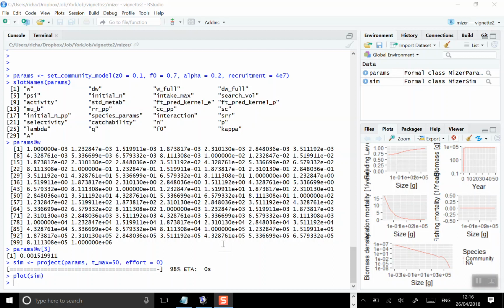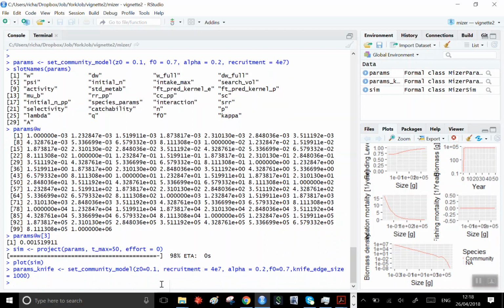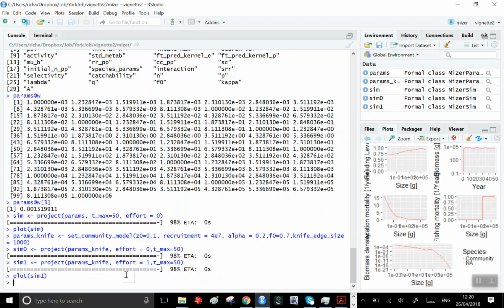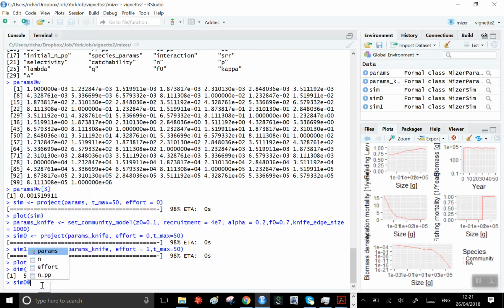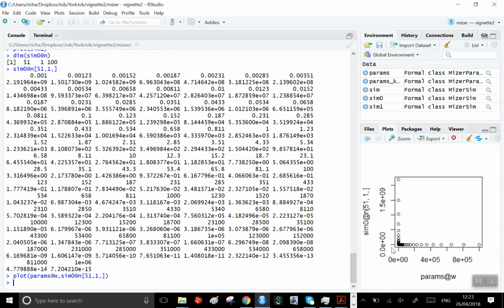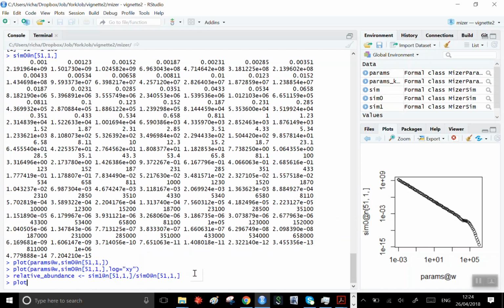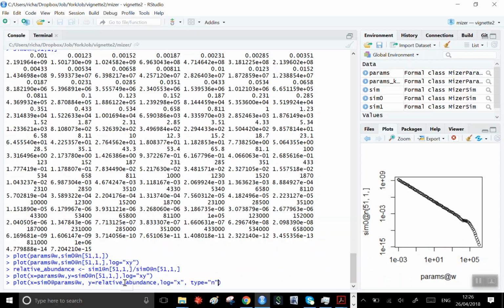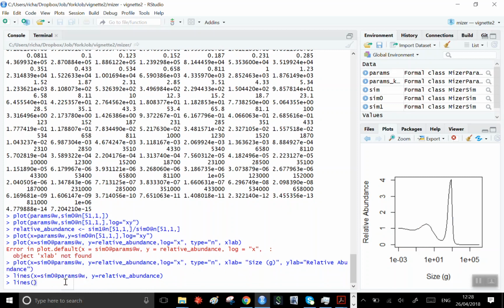Ecosystem Modeling With Mizer 7: Tropic Cascade